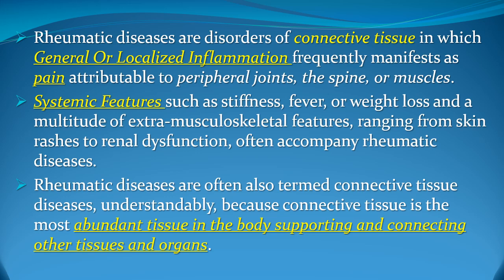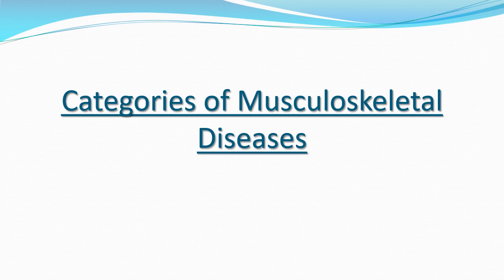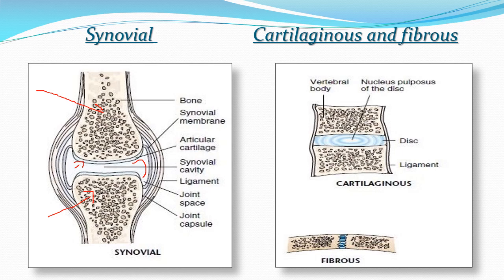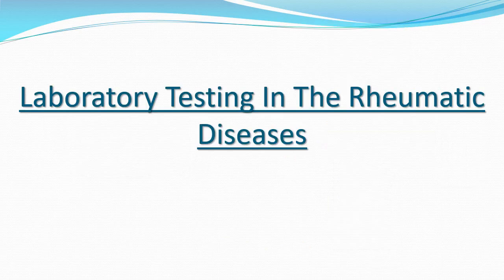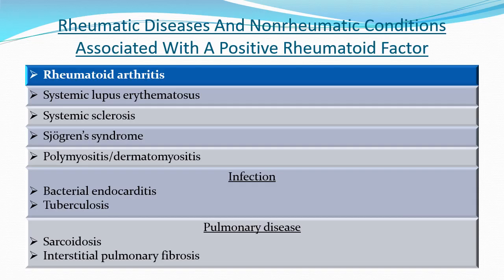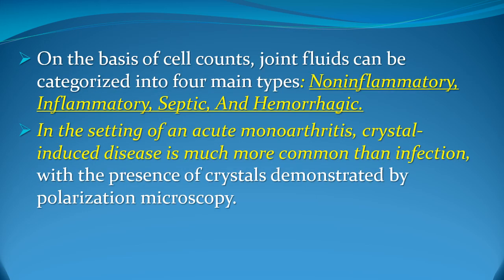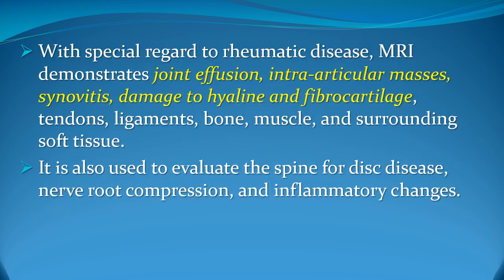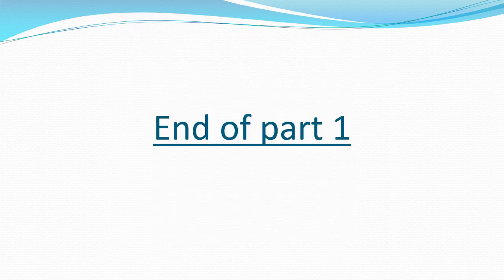Introduction to rheumatology Part 1 March 2020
Introduction to Rheumatology